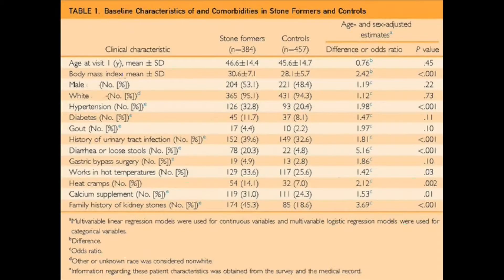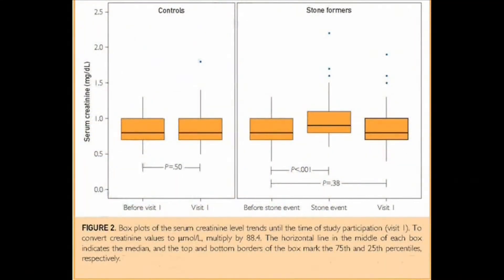MCP 60 Seconds With Dr Andrew Rule on First Kdney Stones